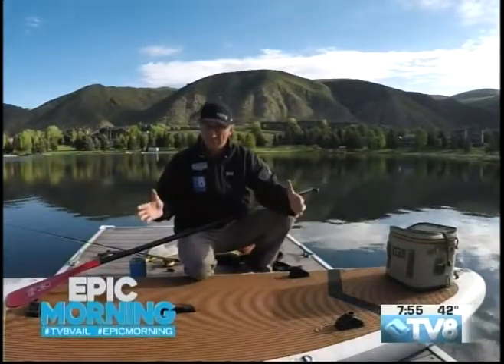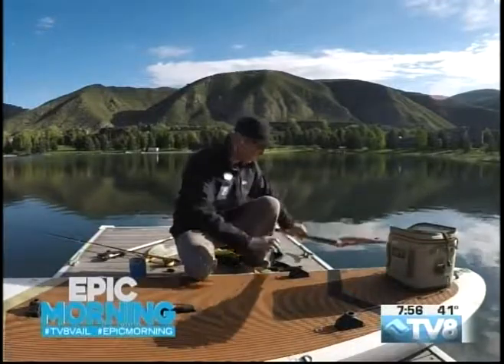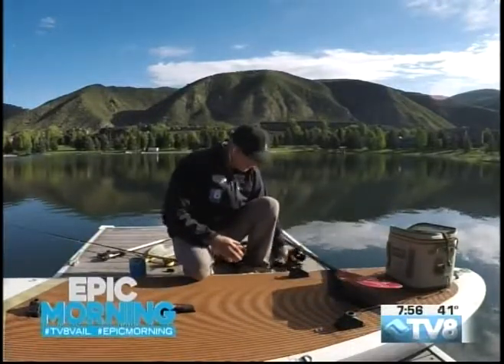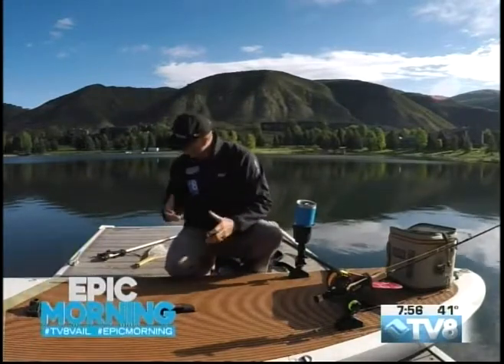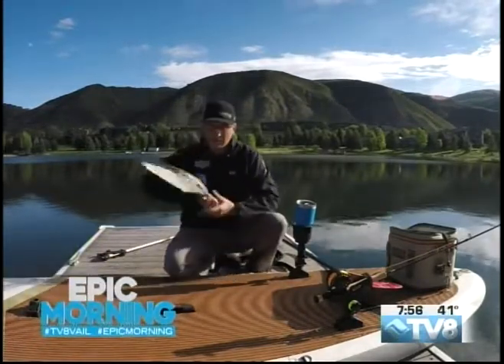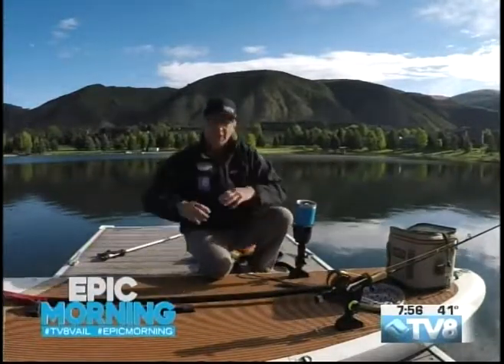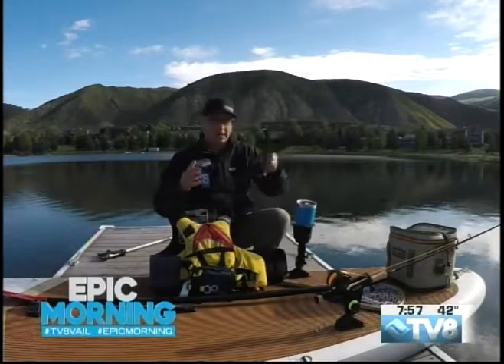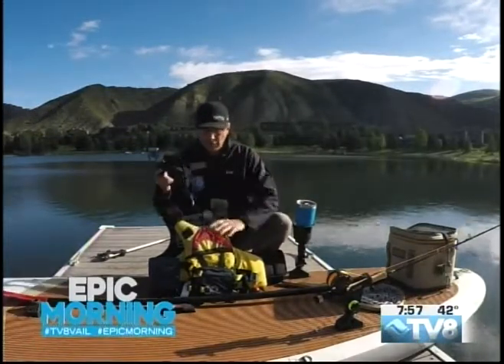Epic Morning The Lion 05.26.17 Good Morning Vail